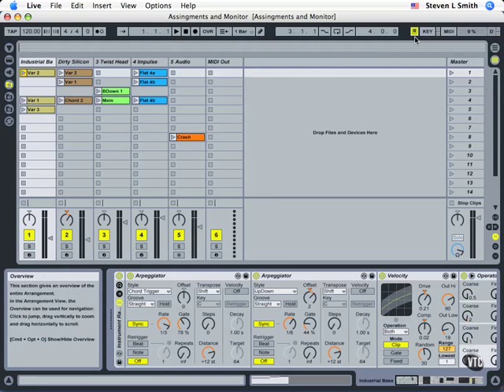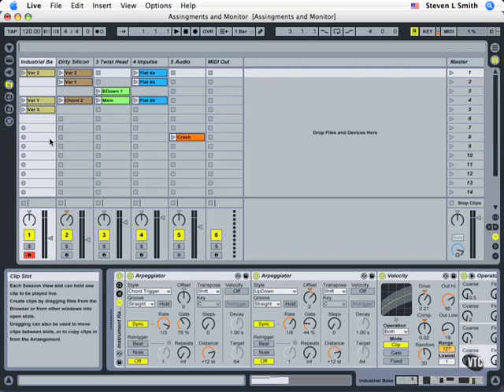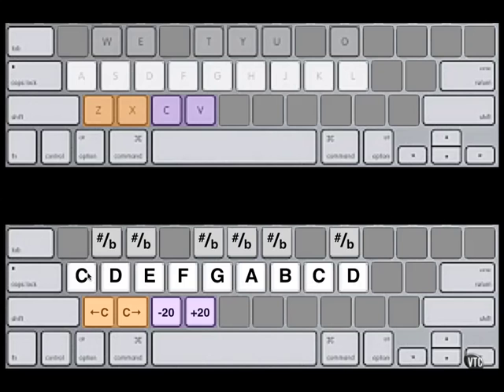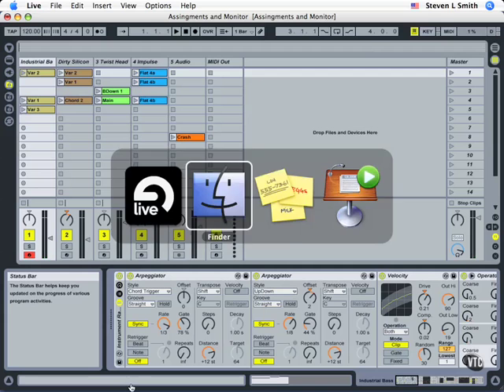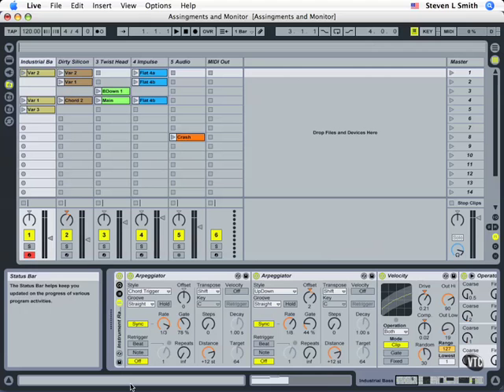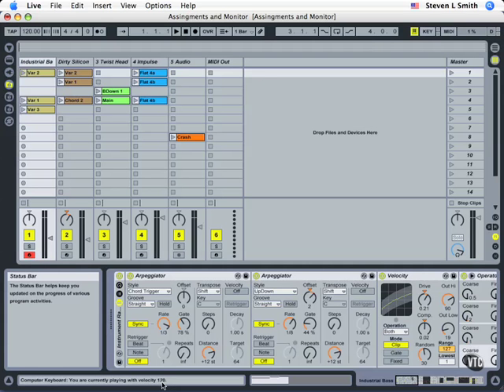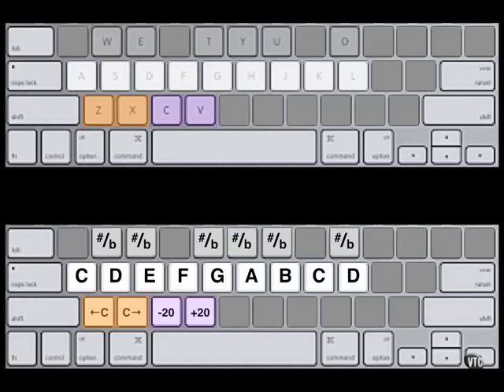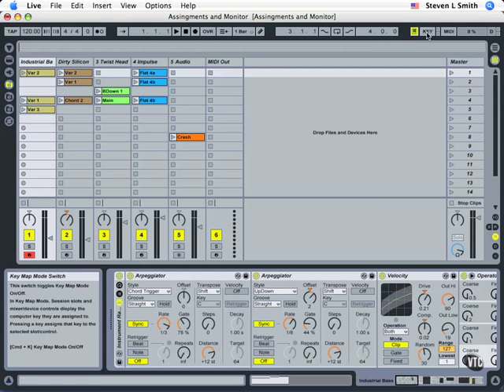05 Computer Keyboard for MIDI